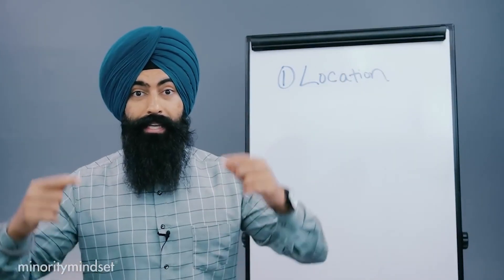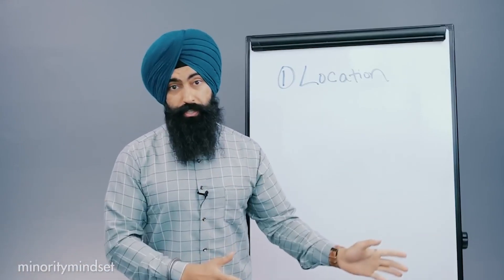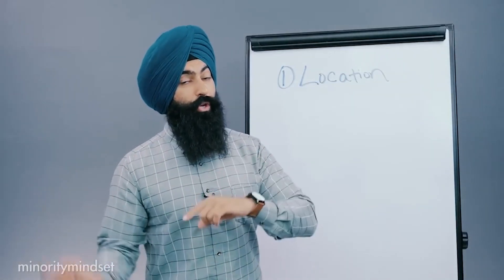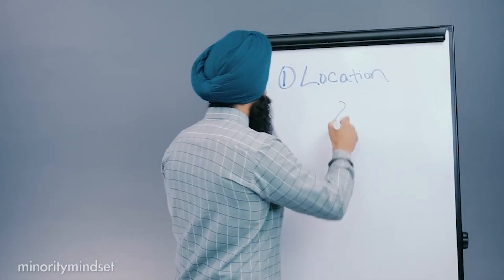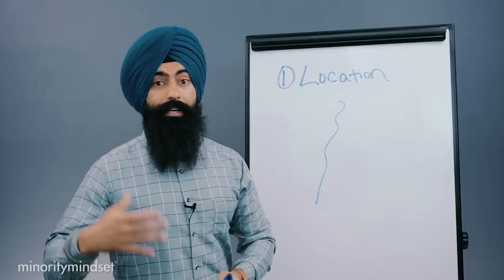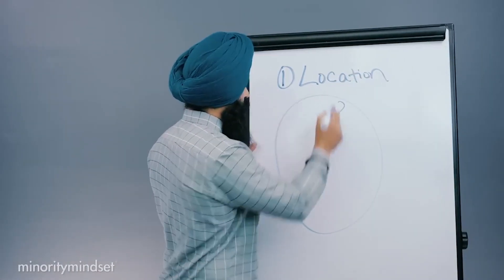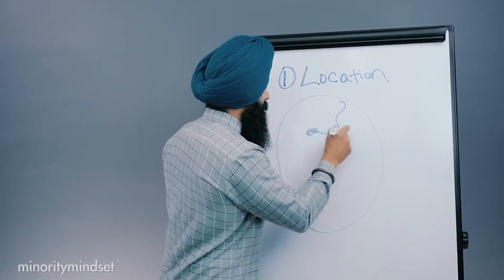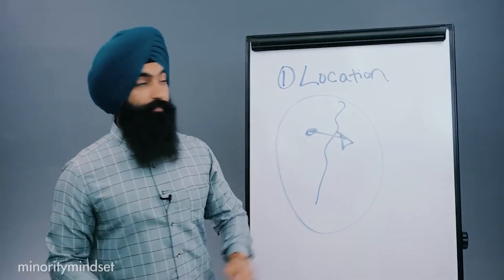The ONE THING You Need to Get RIGHT With Real Estate Investing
1. Market Briefs - Get my free financial newsletter for investors
2. Business Briefs - Get my free business newsletter for entrepreneurs
3. Market Insiders - Download Our FREE Guide To Generating Passive Income
4. BuzzLegal - Have a business idea? Let our network of attorneys protect it

1) 🏠  Fundrise - Invest in real estate with as little as $10!

2) 💰 M1 Finance - Pick a few ETFs and stocks, then let M1 Finance invest your money automatically:

➤ Life Insurance
3) 🛡 Policygenius - Get a free life insurance quote: